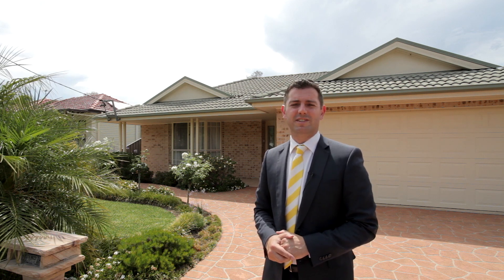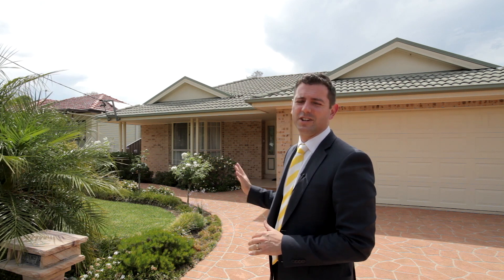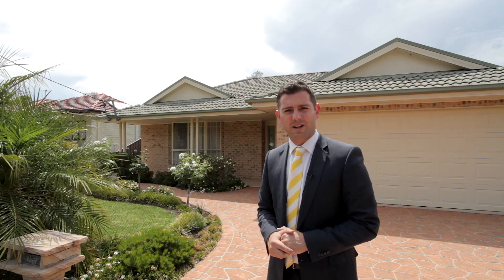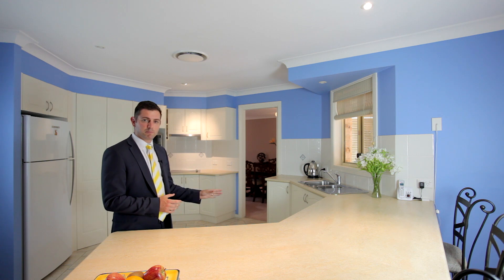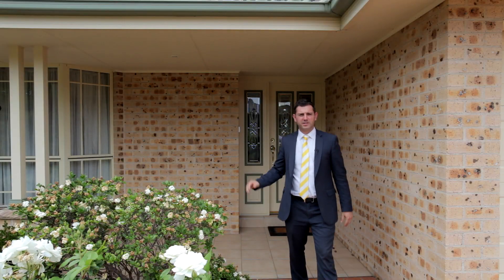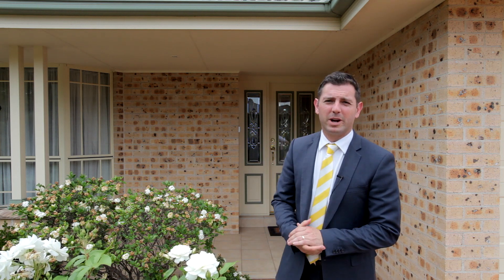3 blue gum place, Ingleburn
Agent: Daniel Maurer
Agency: Ray White Macarthur Group